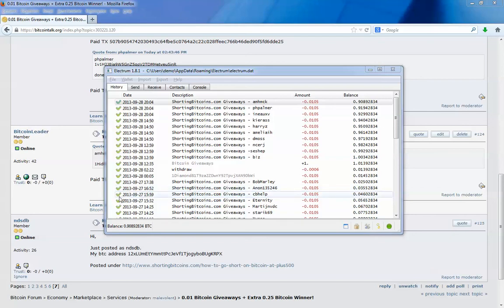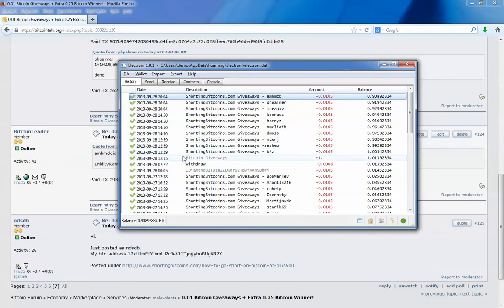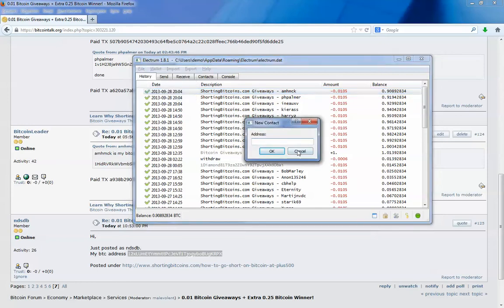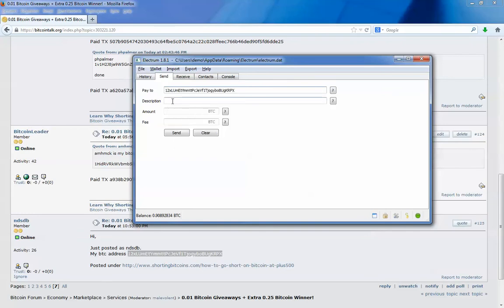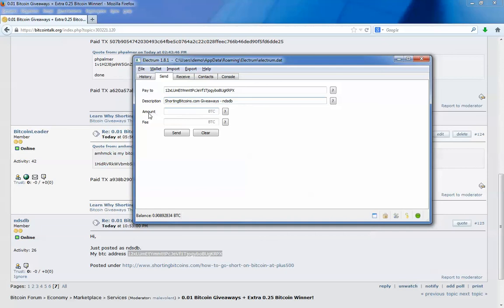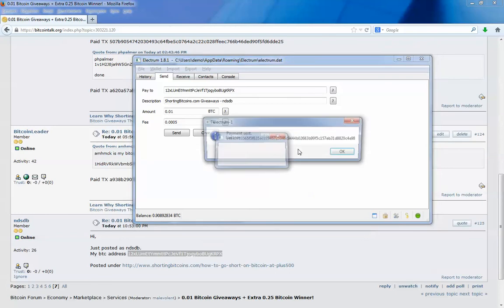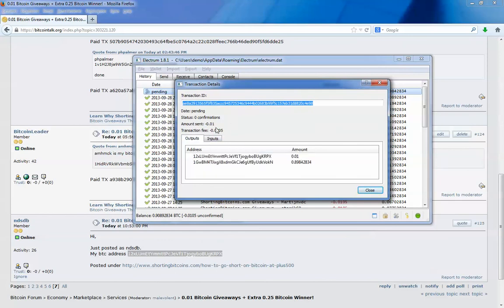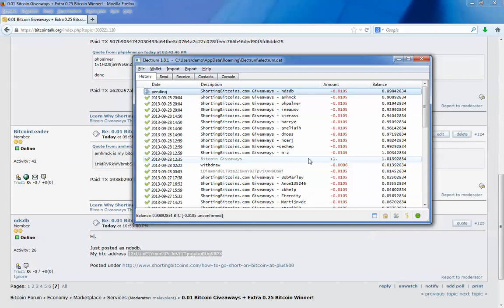How To Send Bitcoins Using Electrum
In this tutorial I will show you how to send bitcoins using an Electrum wallet.